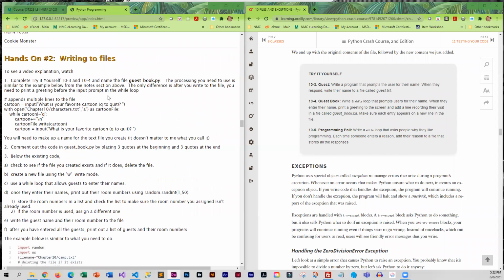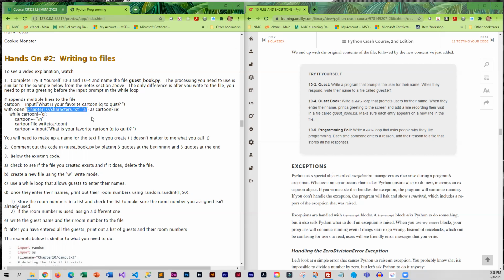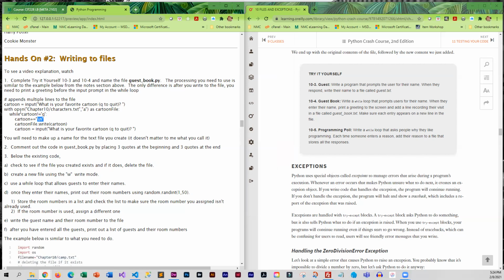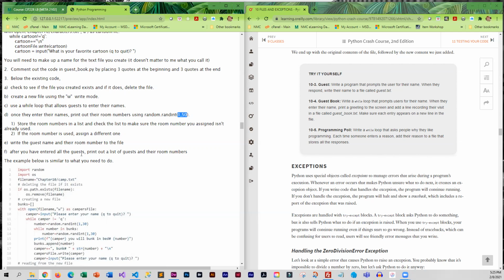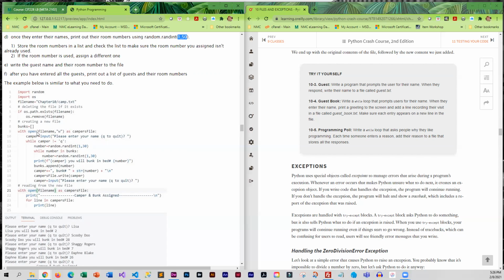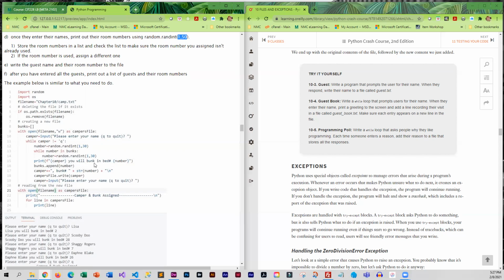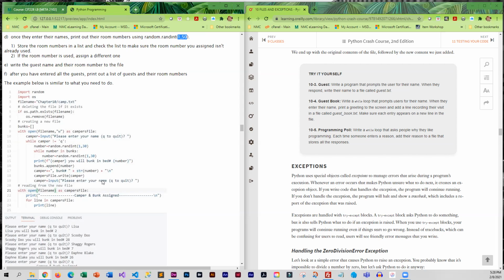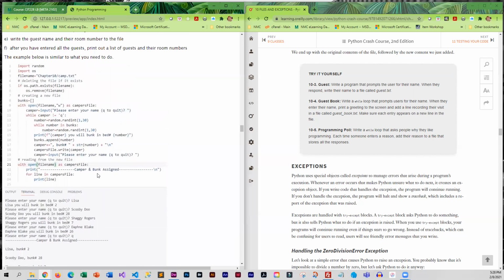HandsOn2 Writing to Text Files in Python